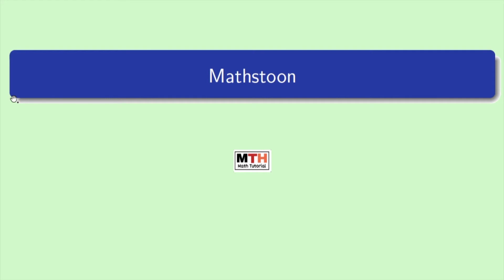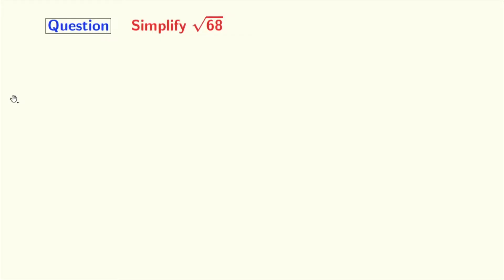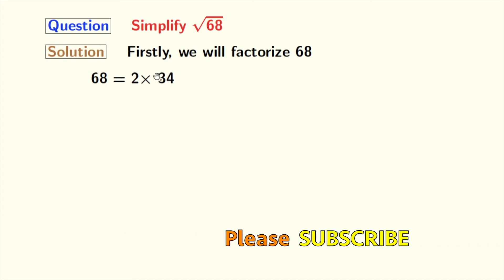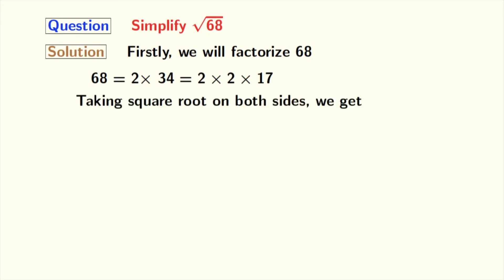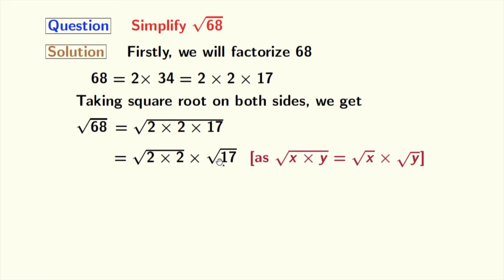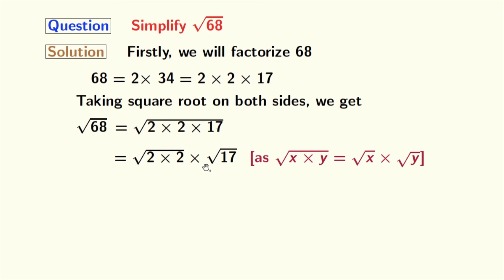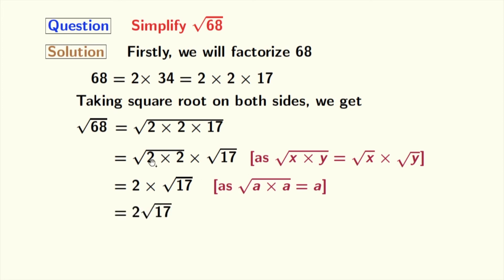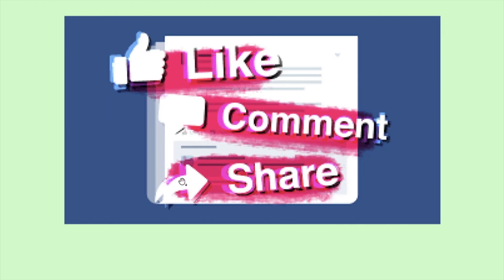Square root of 68 Explained